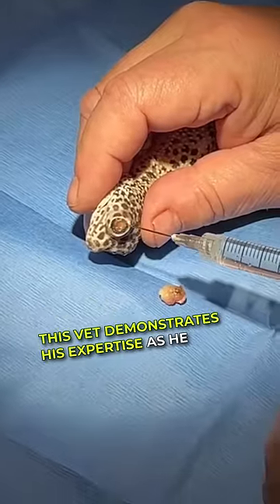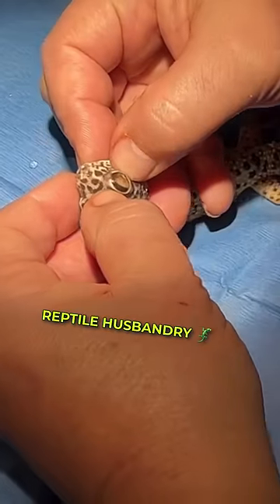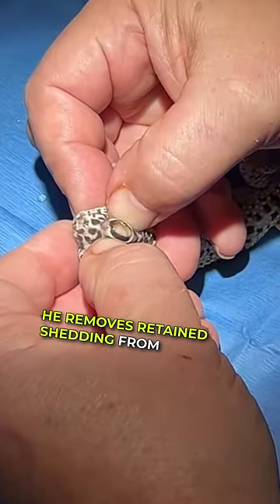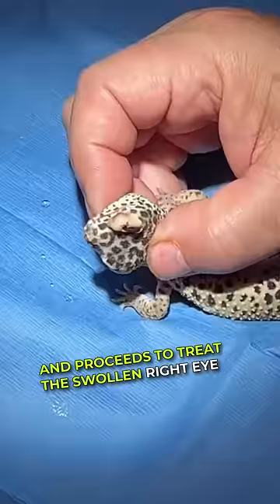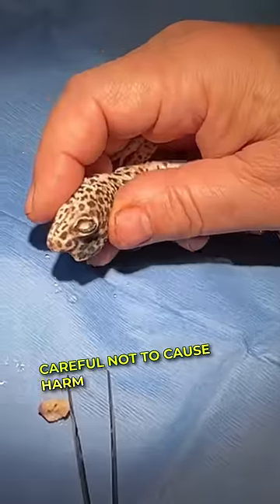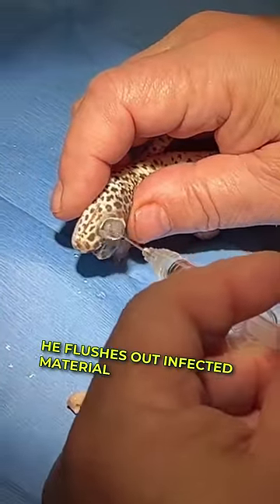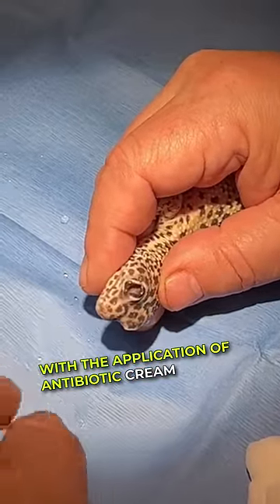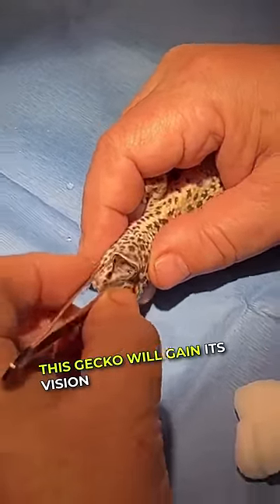lizard eye cap removal : Skilled Vet Saves Gecko's Vision by Treating Eye Shedding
Vet expertly treats gecko's eye issues, highlighting the importance of proper reptile care. Vision is restored through careful removal of shedding, lidocaine flush, and antibiotic cream application.

🎥Credit : @crazy.pet.vet on TT